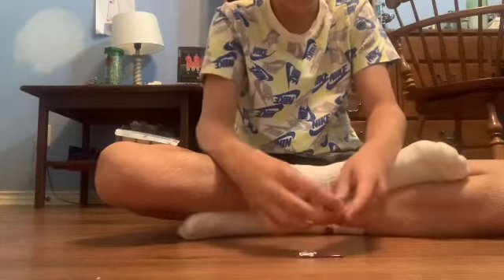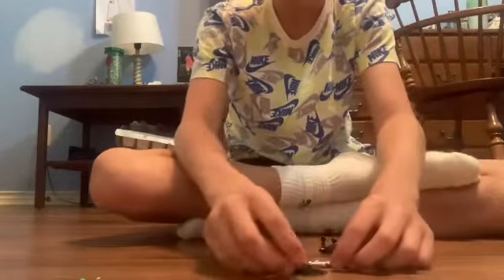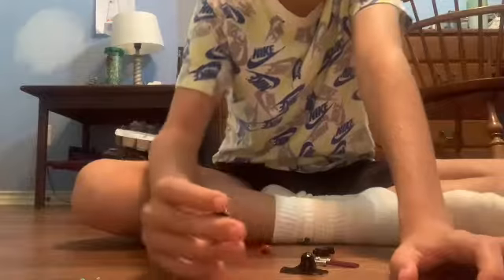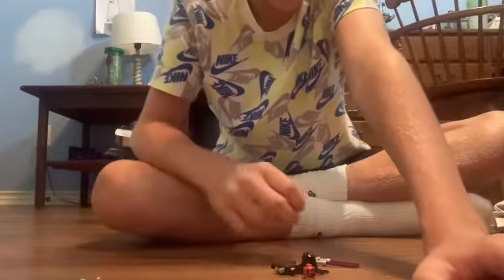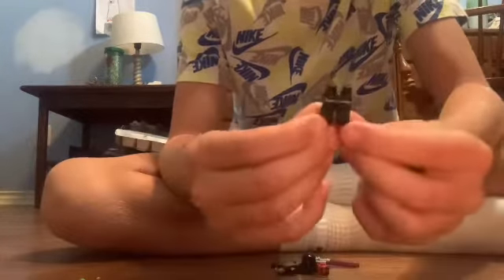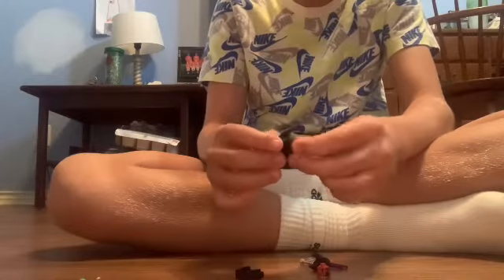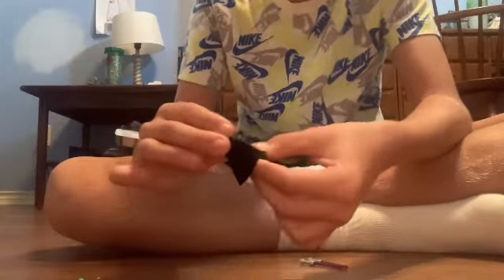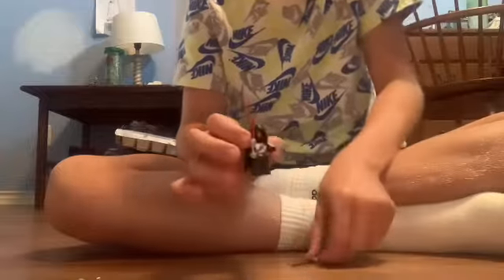How to make Darth Raven